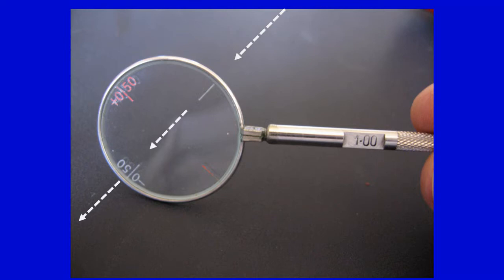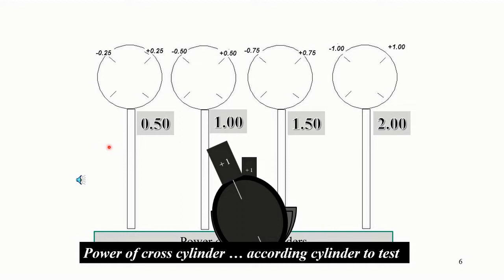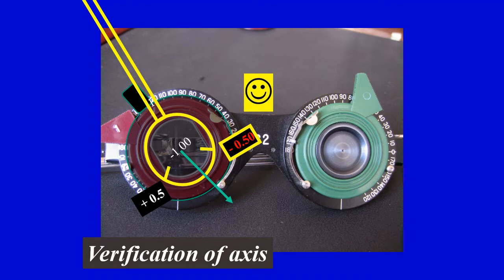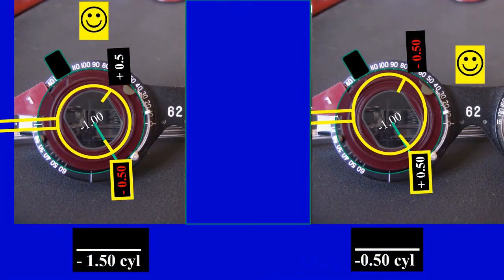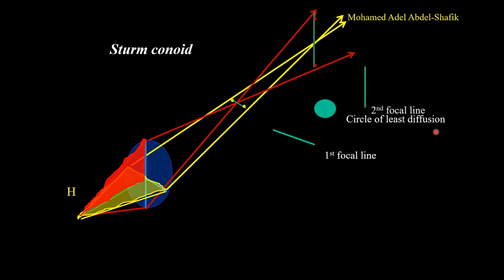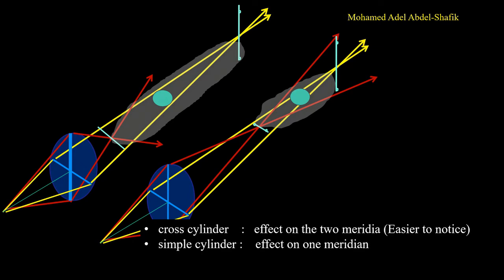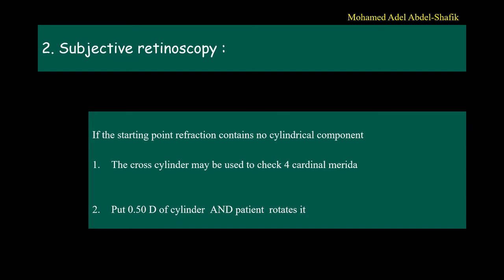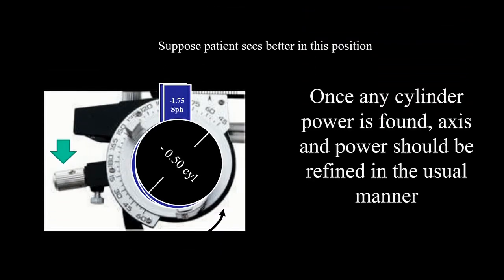Optics course : crossed cylinder